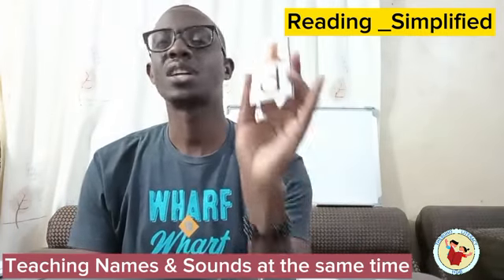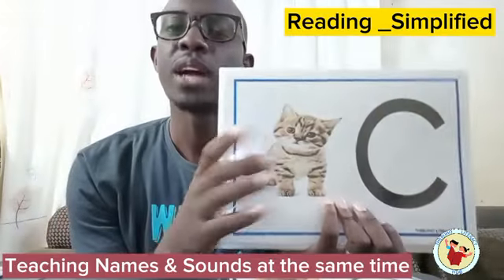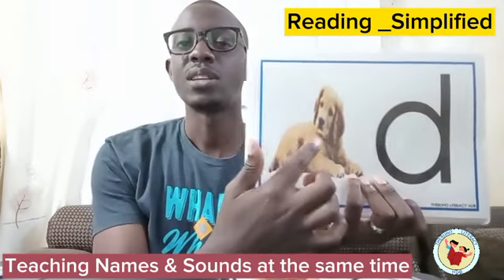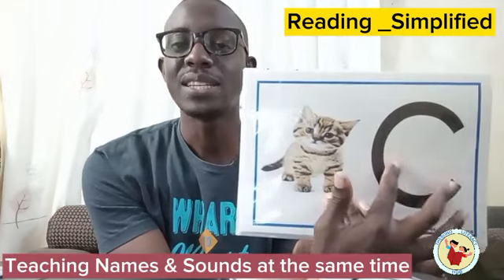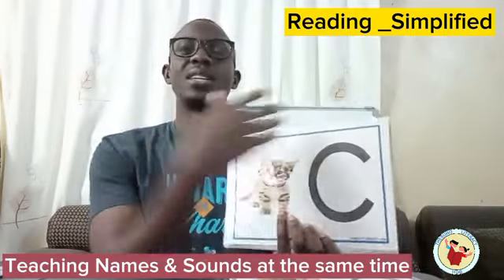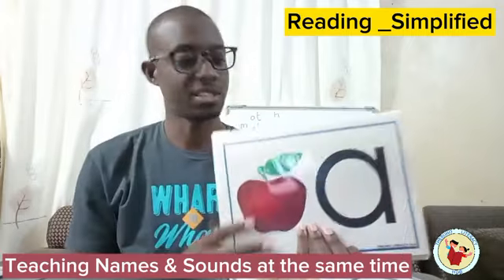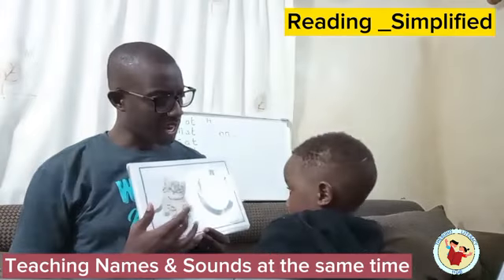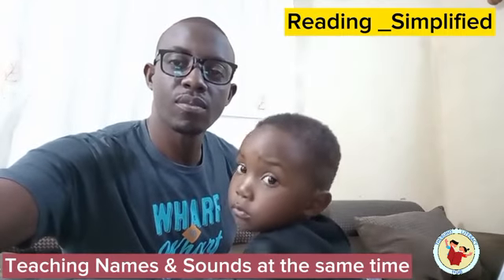Killing 2 Birds with 1 Stone